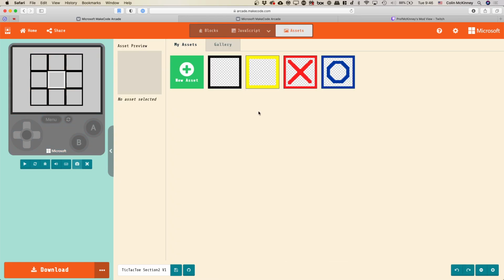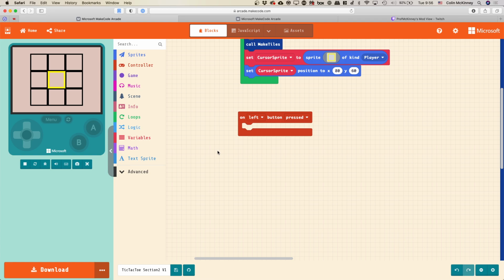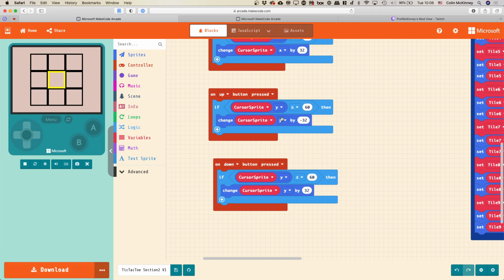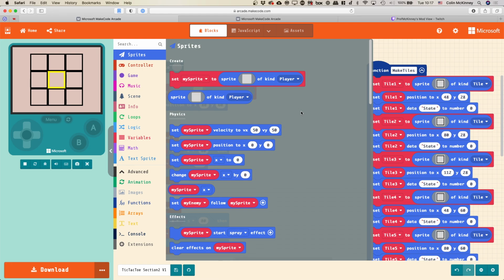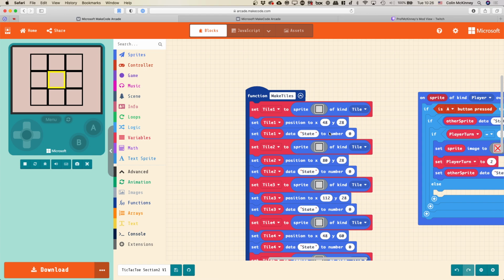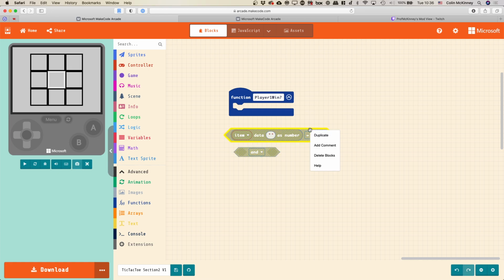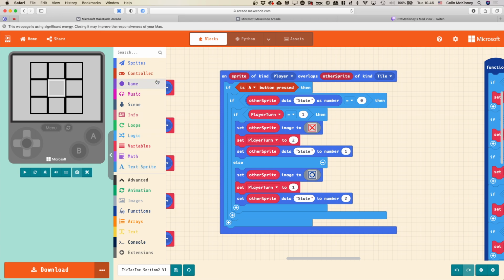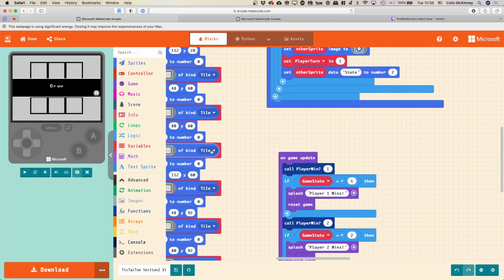CSC106-02: 9 February, Tic Tac Toe in MakeCode